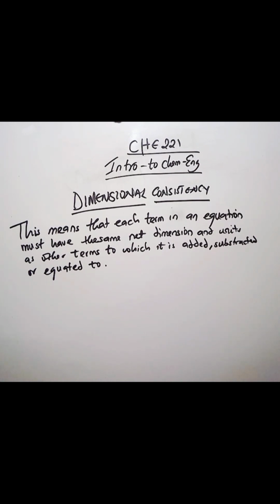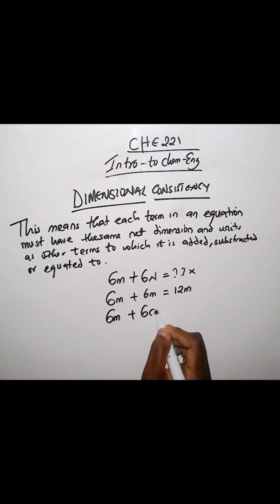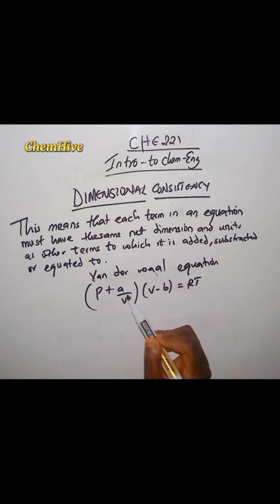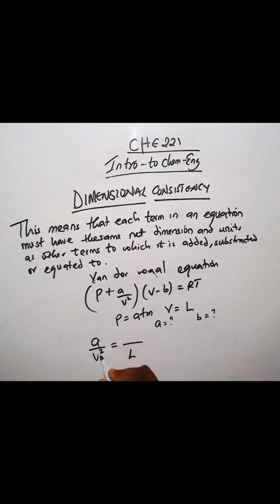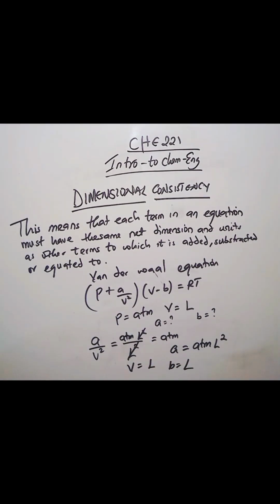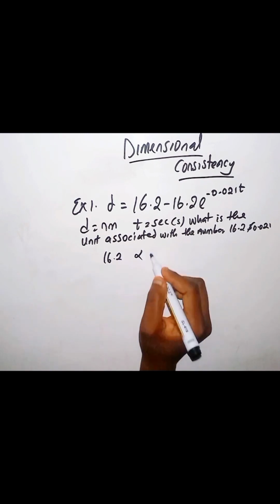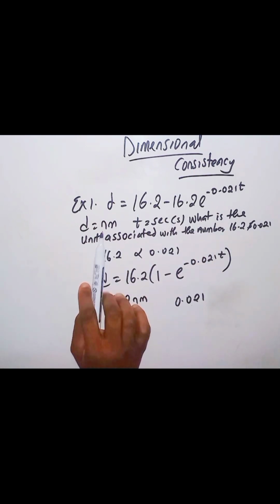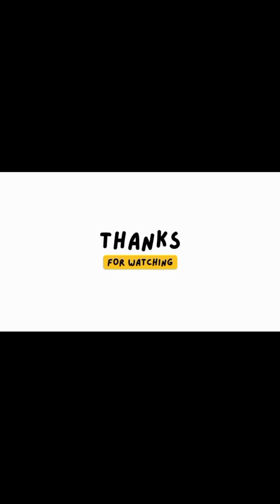How to know if an equation is Dimensionally Consistent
Understanding dimensional consistency and how to solve problems related